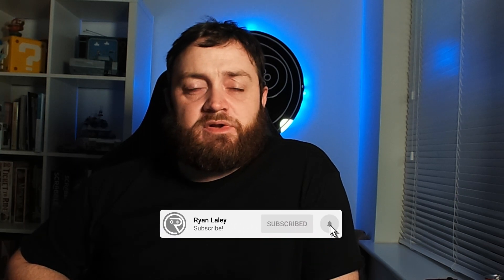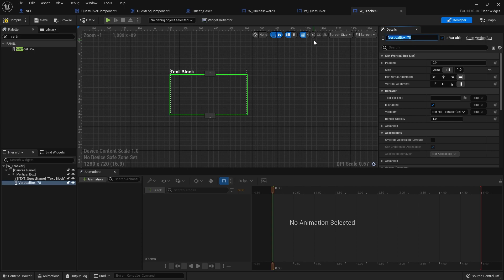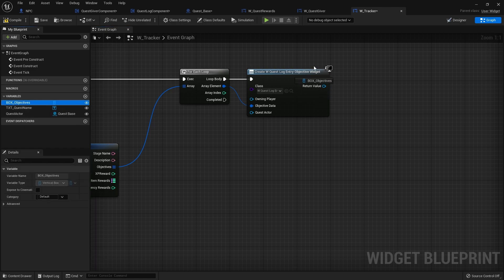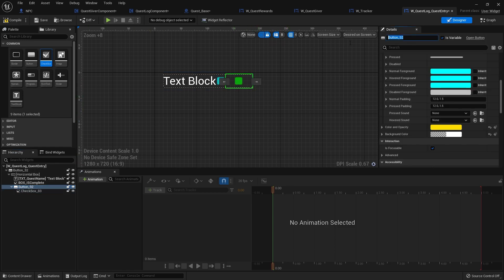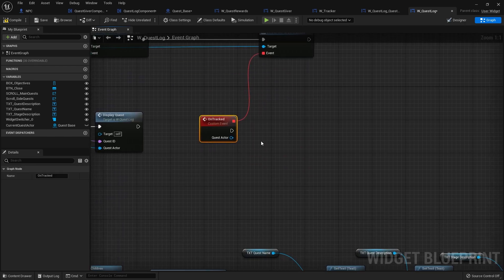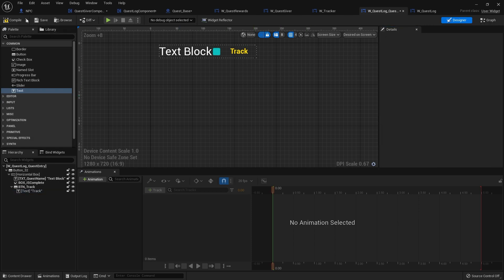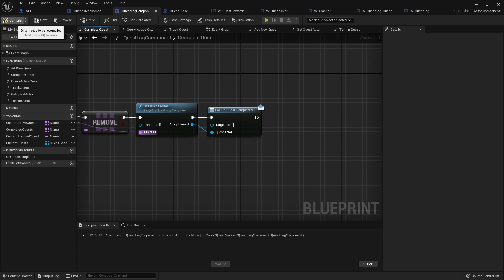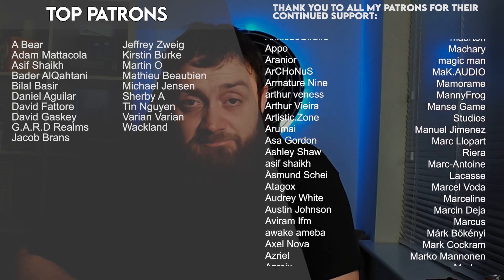Unreal Engine 5 Tutorial - Quest System Part 14: Quest Tracker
Welcome to the new and improved Quest System Series.

In Part 14 we add a quest tracker to our heads up display.